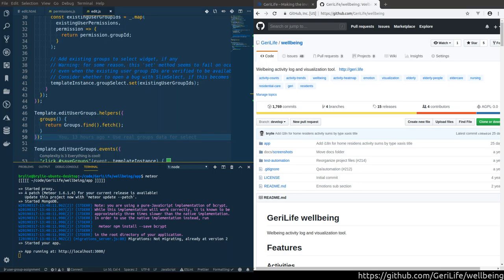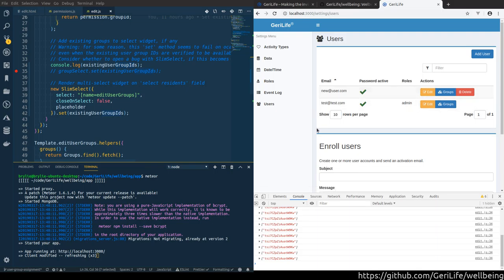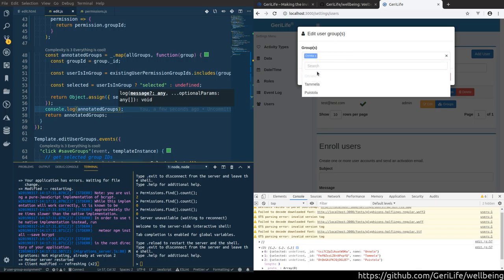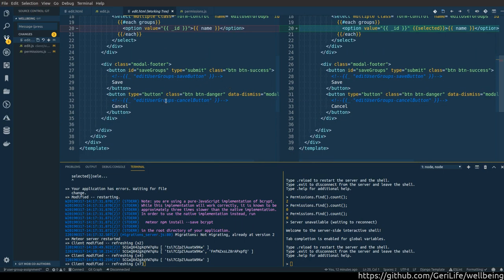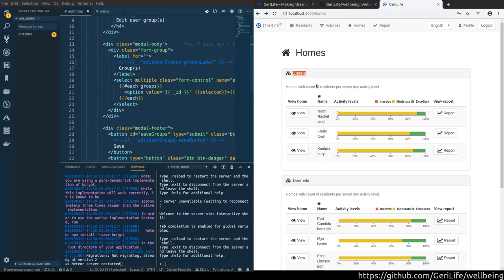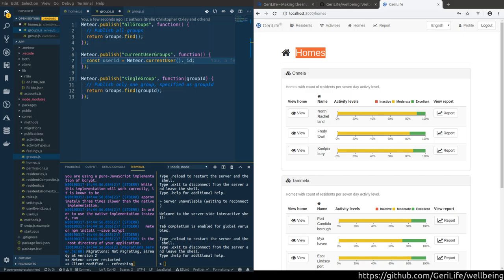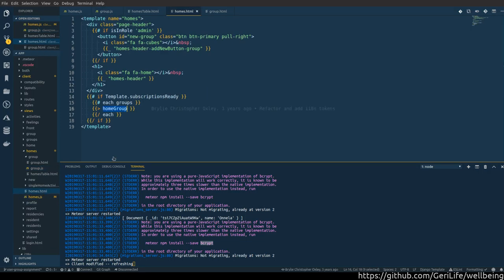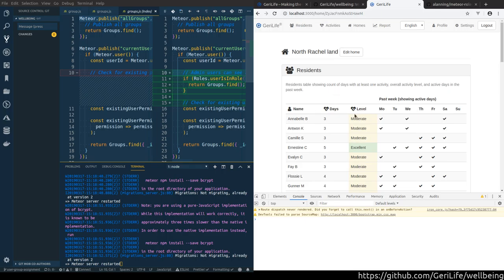Adding user permissions to a JavaScript app (part 3)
Now that the UI changes are working and permissions are being saved, we start working on the Homes page. In this video, we work through getting the Homes page to show only groups that a user is a member of, or all Groups for admin users.